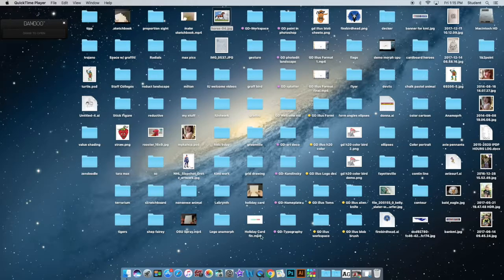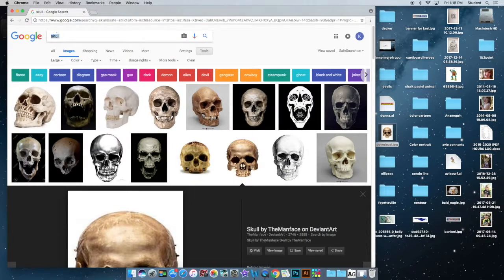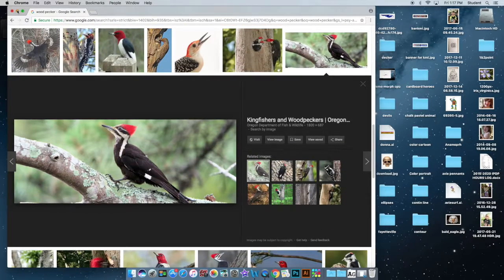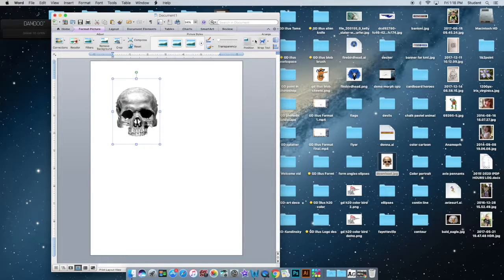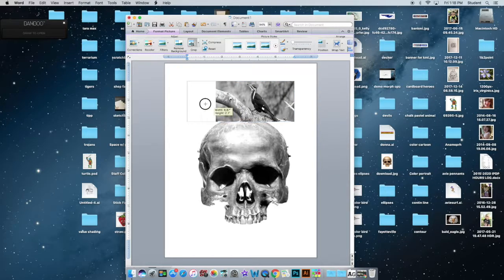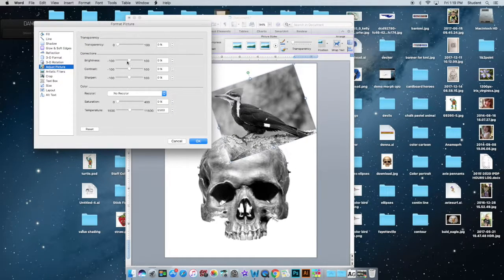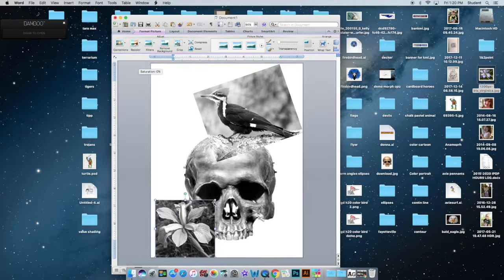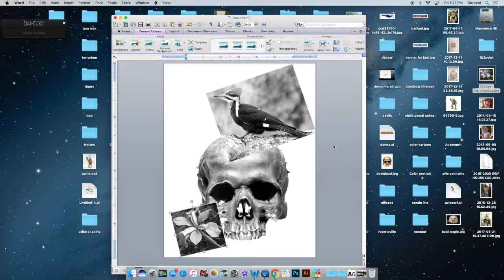draw2 vanitas cpu demo